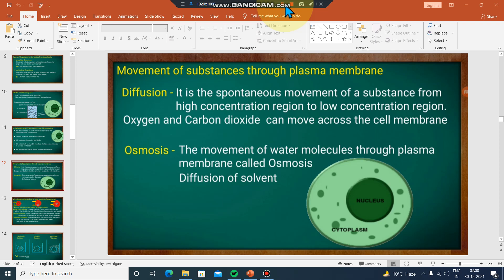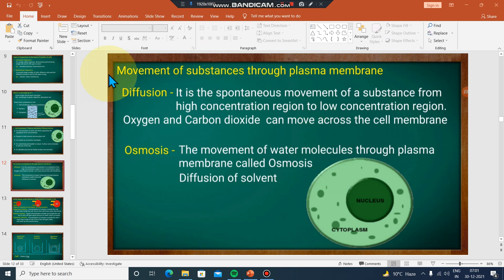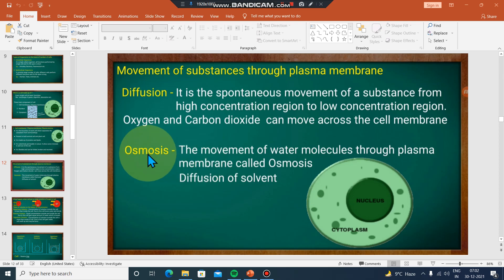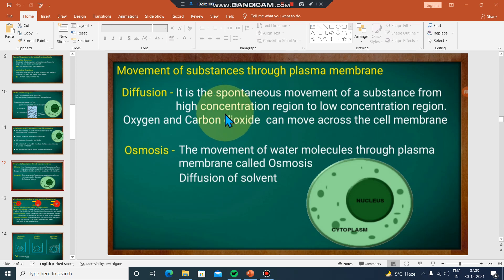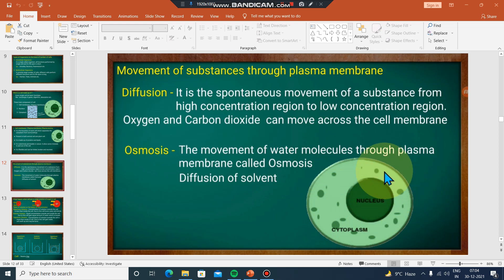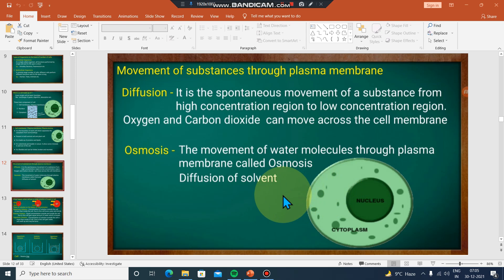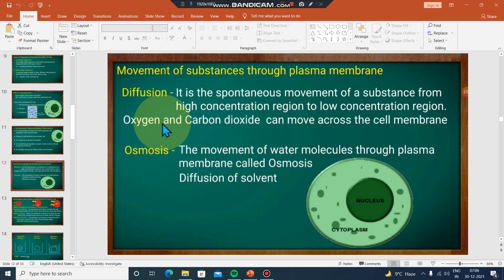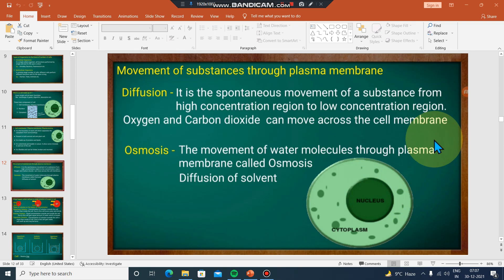Class IX C 5 Part 5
IX Science chapter 5 fully explained in Tibetan Language